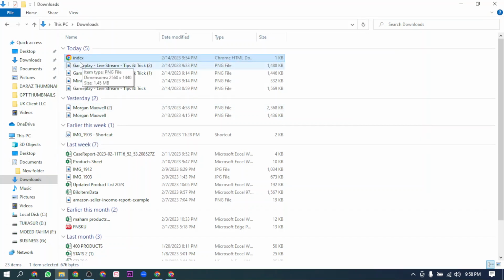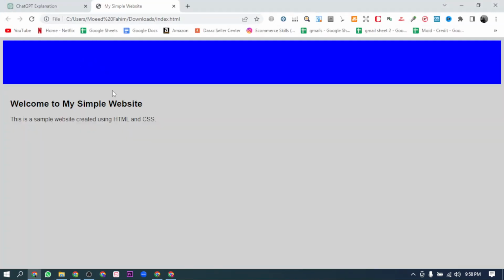How to create website using Chat GPT | how to run code created by Chat GPT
this video is linked with the previous video in which i have shown you how to create website code using Chat GPT.
in this video i have used that code and run it on compiler and create website that works properly.
but Chat GPT only gives simple codes that does not involve styling.